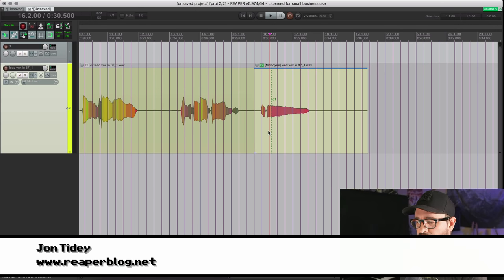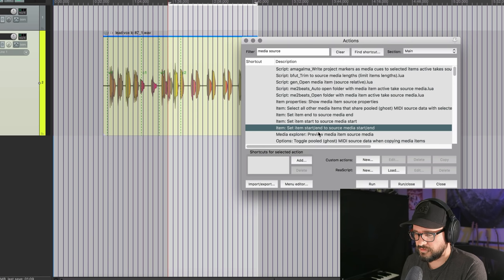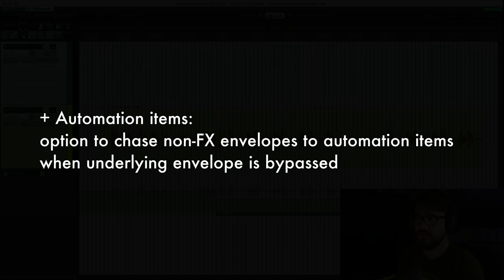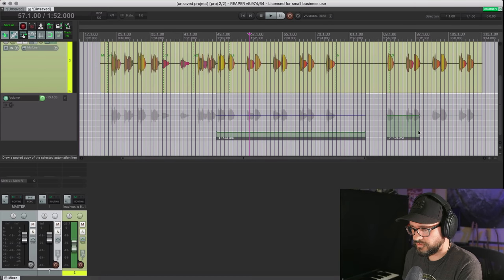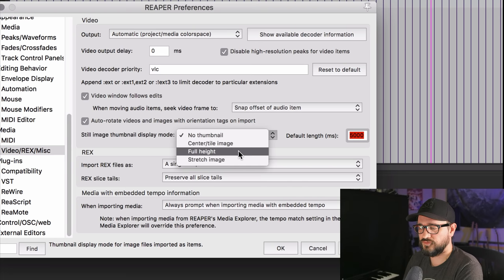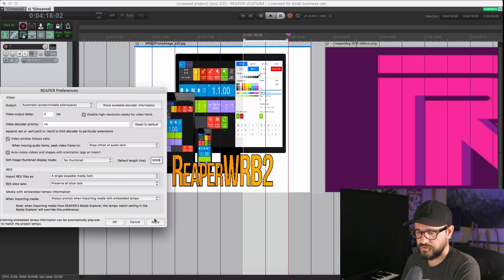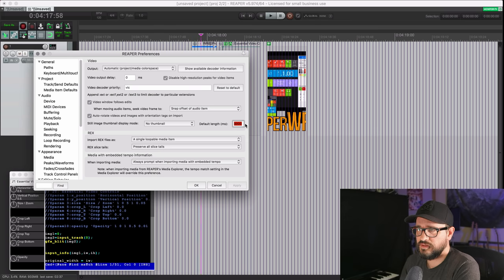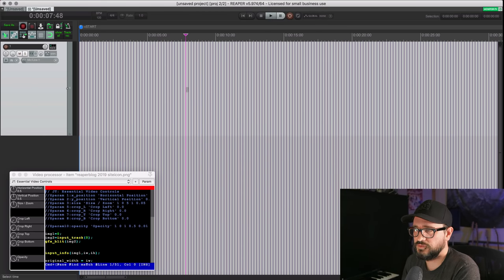What's New in REAPER v5.974 Update - New features in REAPER Tutorial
REAPER version 5.974 is here and in this video we'll look at some of the highlights including: automation item transition time; preferences for still-image default length and thumbnail mode; chaining VCAs and more

00:11 - ARA: support preview audio while editing ARA per-take FX
01:37 - Actions: add actions to set media item start, end, or both to match source media
02:28 - Automation items: add customizable per-automation item transition time
04:23 - Automation items: add option to chase non-FX envelopes to automation items when underlying envelope is bypassed
07:08 - Item/track images: preference for still image item thumbnail display mode preference for default length of imported still images Item notes: optionally display image notes in full height mode
13:11 - ReaScript: optionally show ReaScript paths in actions window
13:46 - Render: add action to render using most recent settings, then automatically close render dialog when finished
14:46 - Render: do not render media during render tail, only FX
17:16 - Track grouping: allow chaining of VCA groups
23:59 - Video: add option in Prefs/Media to allow video items to be set offline
24:49 - Video: do not report sample rates for audio-less videos and image files